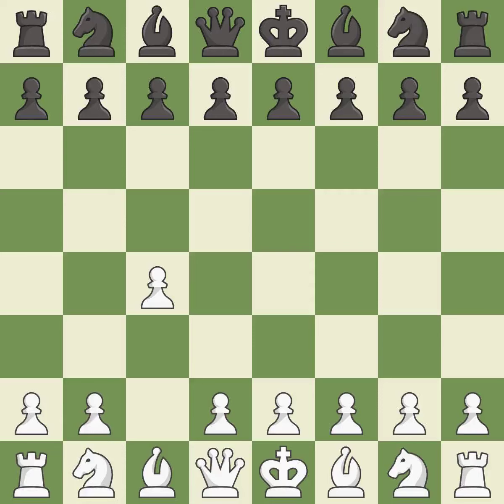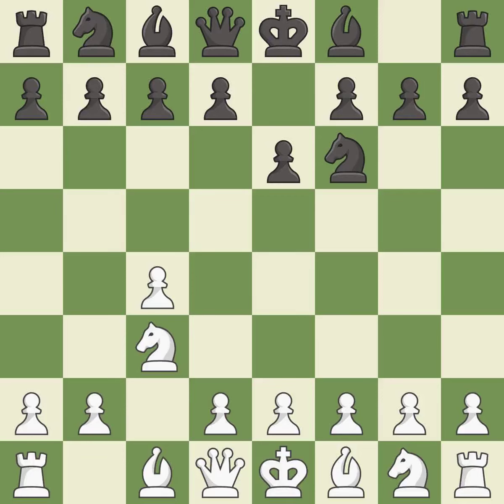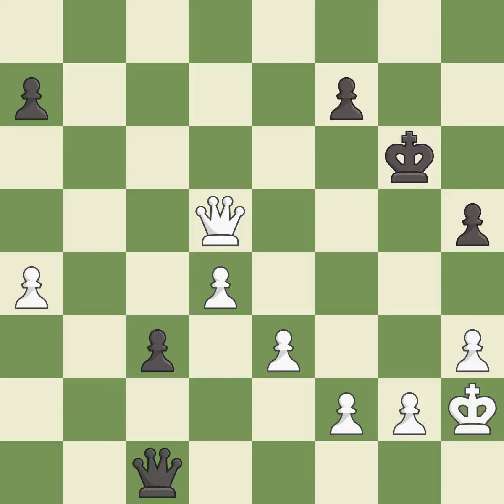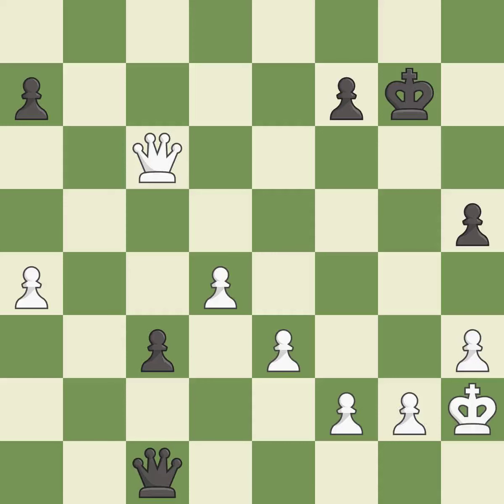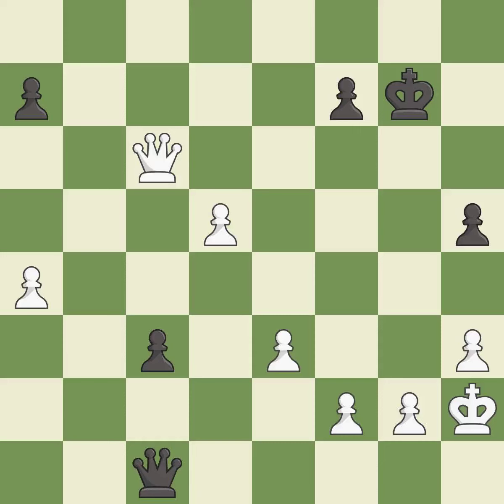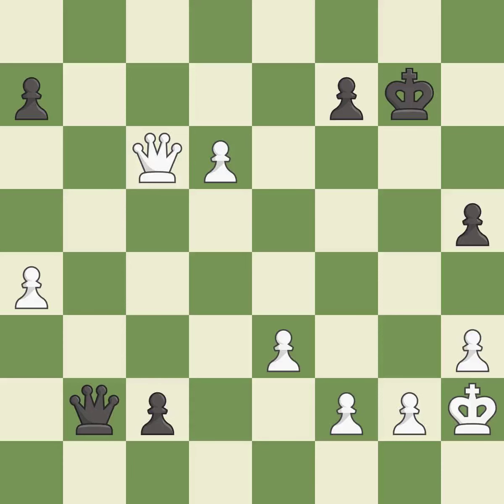White Anand Viswanathan (IND), Black Nielsen Peter Heine (DEN),Queen's Gambit Declined: Tartakower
Queen's Gambit Declined: Tartakower Defense, Event It Amber (active), Site Monte Carlo (Monaco), Date 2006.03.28, Round 9, White Anand Viswanathan (IND), Black Nielsen Peter Heine (DEN), Result 1-0, ECO D58, WhiteElo 2792, BlackElo 2644, Remark